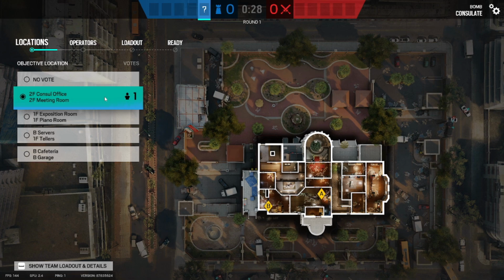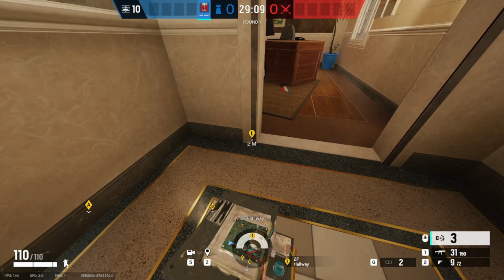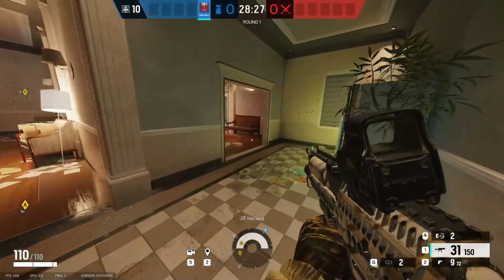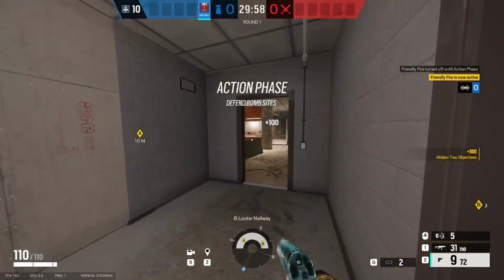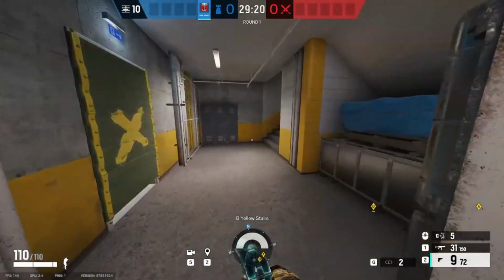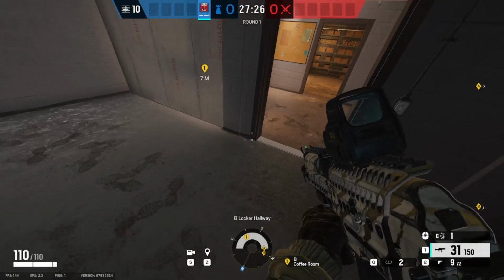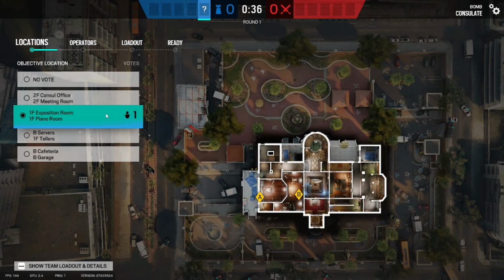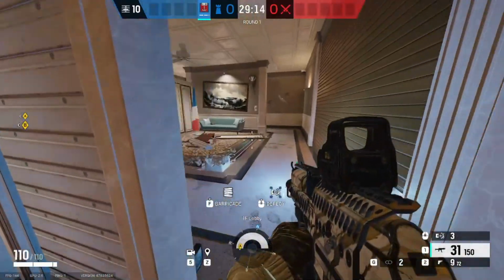Best Kapkan Spots On CONSULATE! - (Rainbow Six Siege)